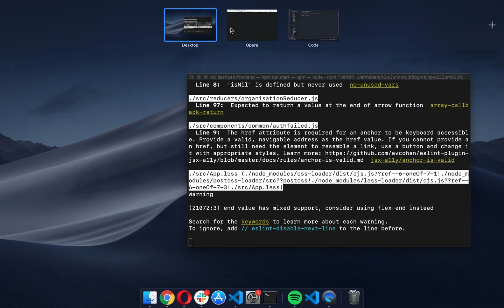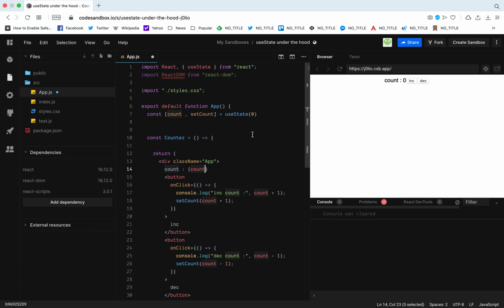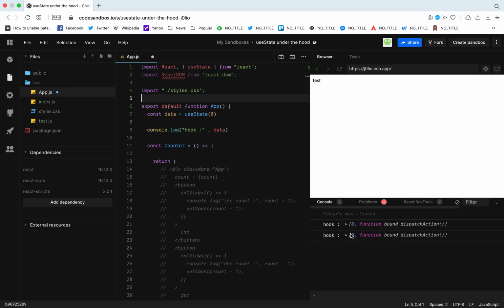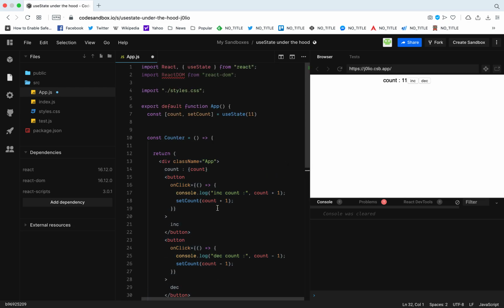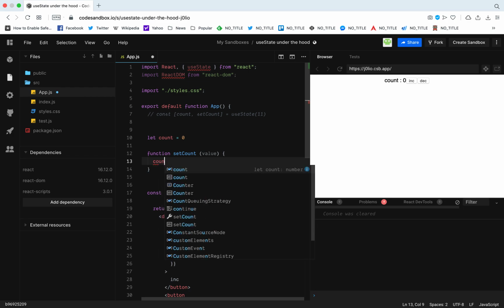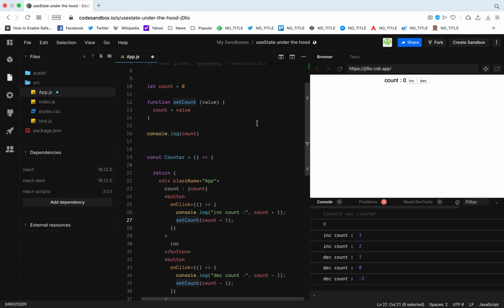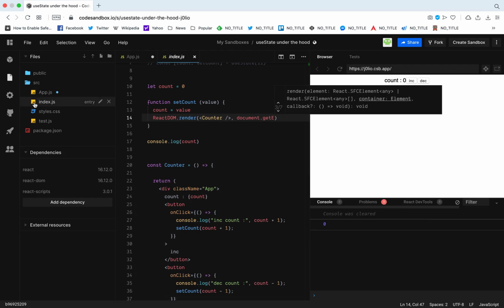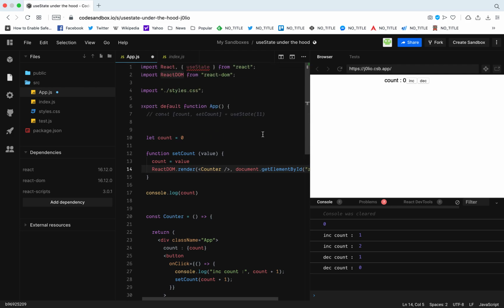React js : what is useState ?